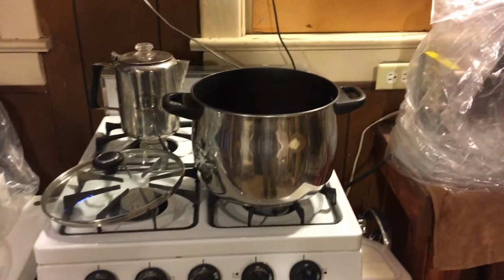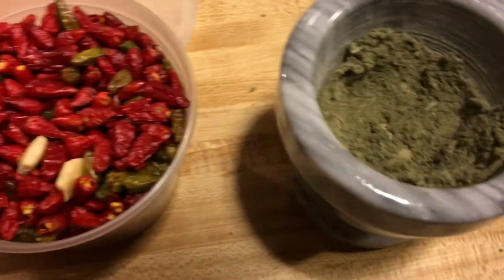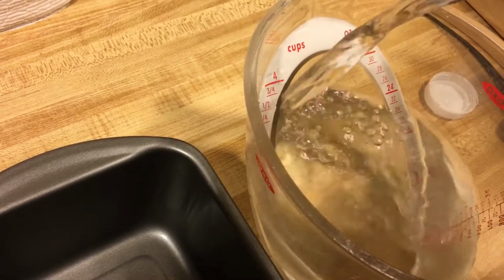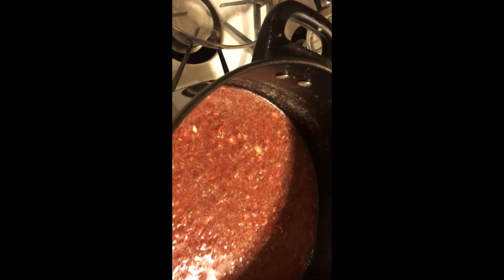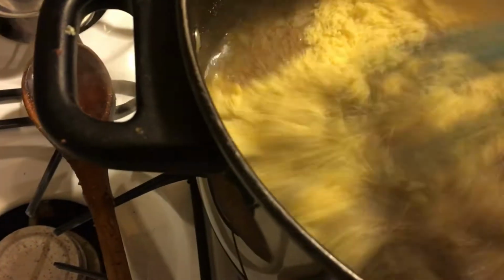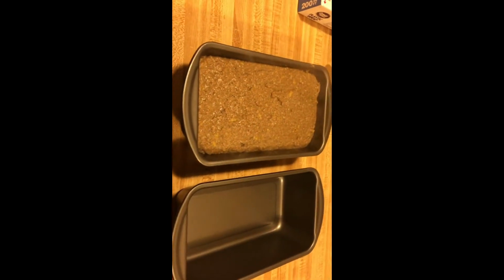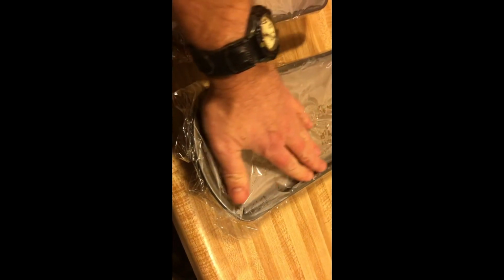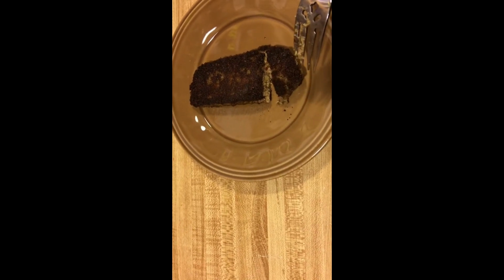How to make venison scrapple quick and easy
Just out in the shop making scrapple .The Key to good scrapple is fresh ingredients. This recipe has dehydrated thai peppers, and dehydrated organic grown sage. No chemicals used in the growing of the herbs.